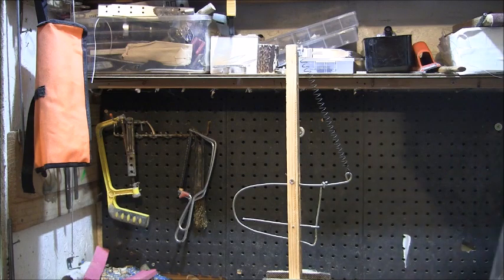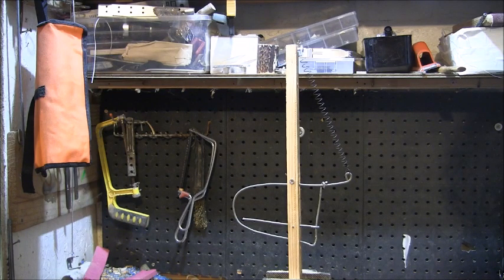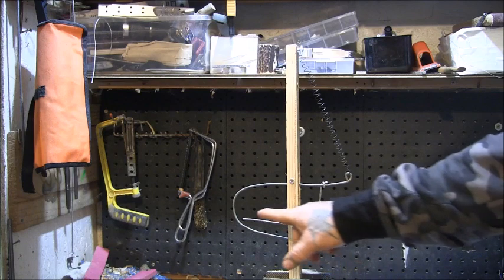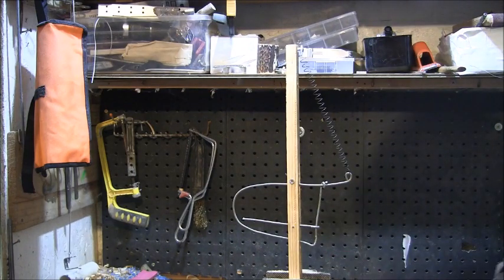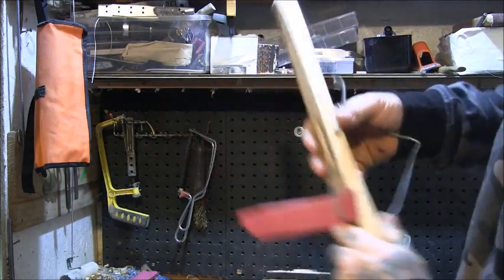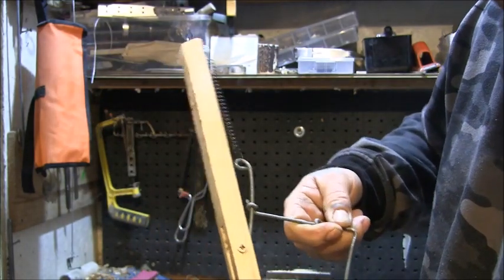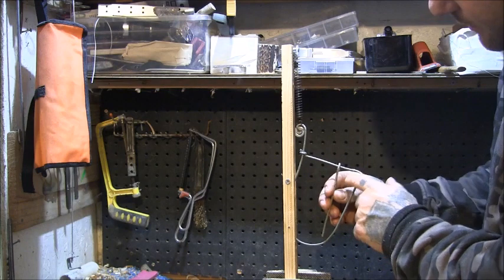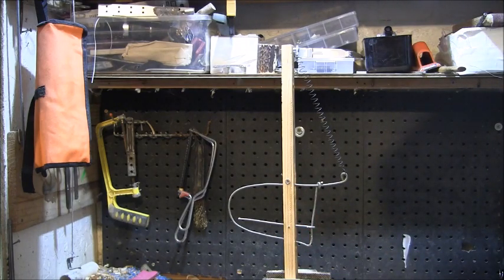HOMEMADE BODYGRIP TRAP